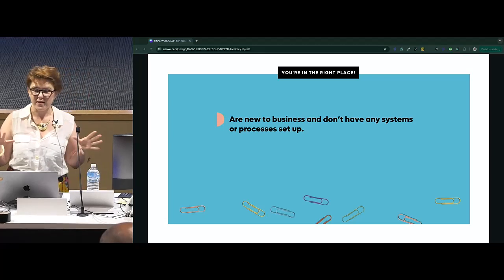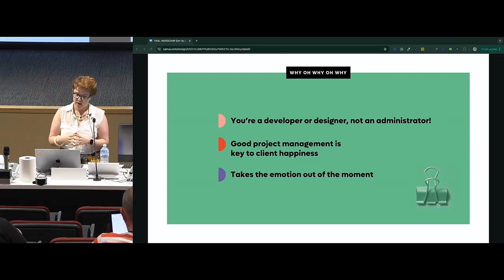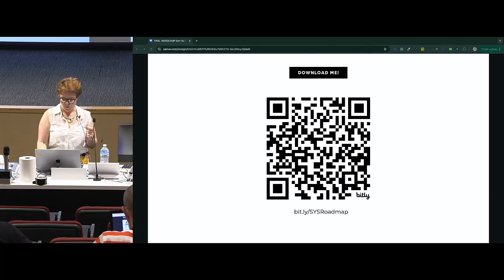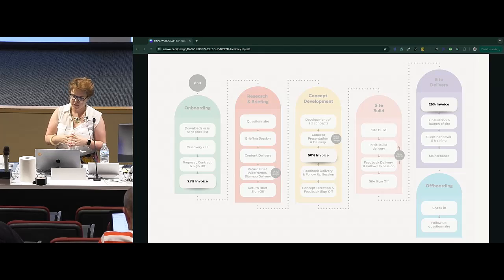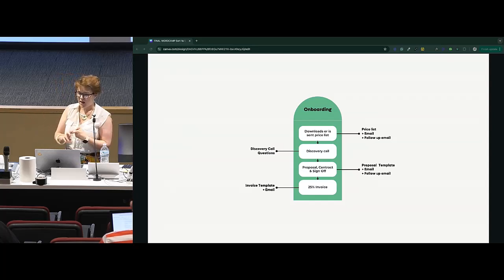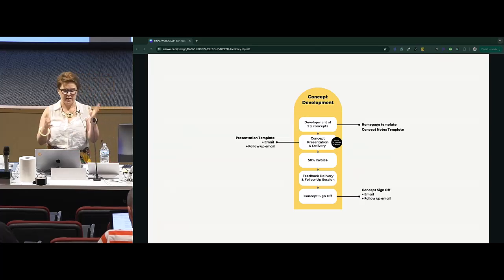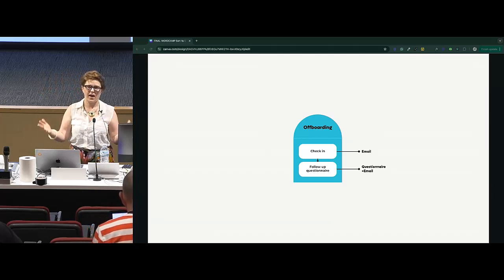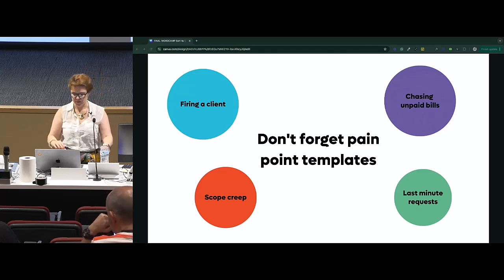Sort Ya Systems: A Practical Guide to Setting Up Processes for Your Web Projects - Sarah Linklater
This talk/workshop will help attendees establish or improve the systems and processes for WordPress website projects. It will cover:
– The importance of systems and processes
– The secret sauce to creating systems and processes that allow you to breeze through your projects with ease
– A guided walk of the systems and processes I use in my WordPress website projects, from onboarding to offboarding (and everything in between!)
– A practical workshop section where participants will be guided through taking the first and hardest step to building their systems and processes. (Make sure you bring something to write on and with!)
– Where to from here? Practical next steps to take to get the most out of your systems and processes and set yourself up for project success.

Speaker: Sarah Linklater

You can keep in touch with the Australian WordPress community on Slack